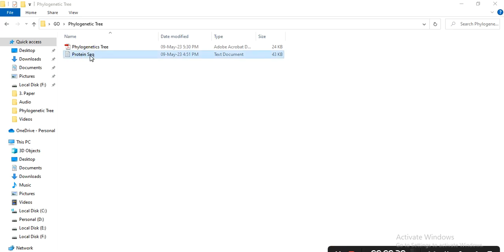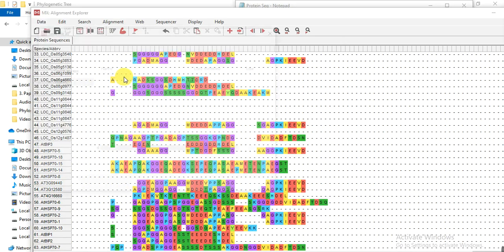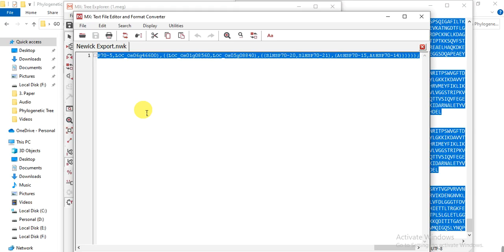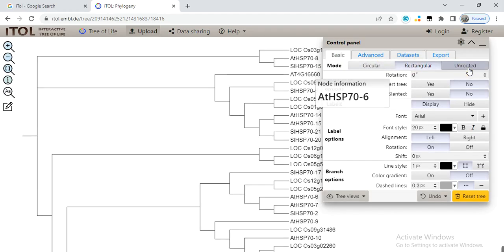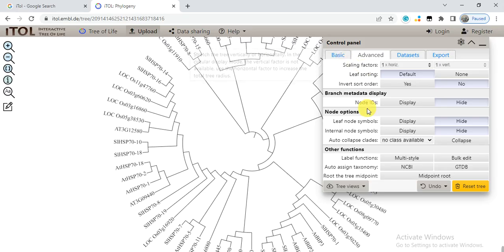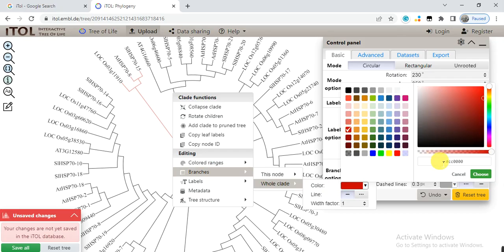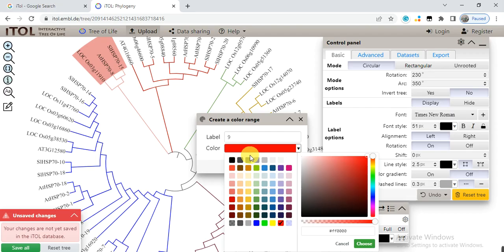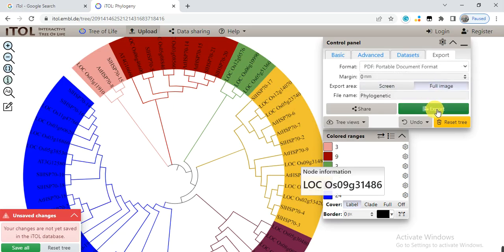Phylogenetic Tree Construction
In this video, we will use the MEGA software to construct the phylogenetic tree of the protein sequences from different plant species. We will learn that how to extract and arrange the Protein family related genes and used them to construct the Phylogenetic tree.
Clint Explains Phylogenetics - There are a million wrong ways to read a phylogenetic tree
How to construct newick tree
How to use MEGAX
Phylogenetic Tree Basics
How to construct beautiful phylogenetic tree in MEGAX
Easy way to construct beautiful phylogenetic tree
Phylogenetic tree for beginers